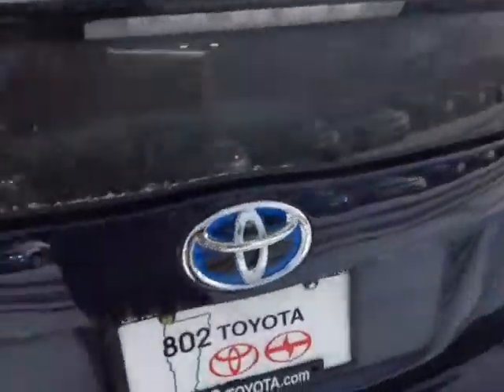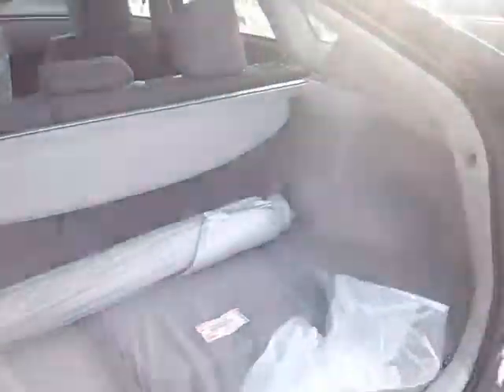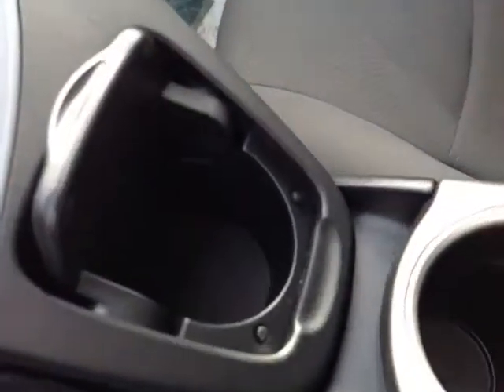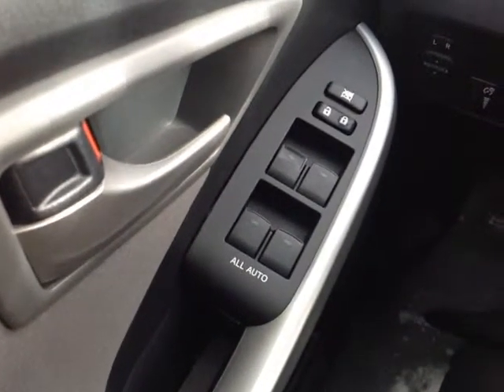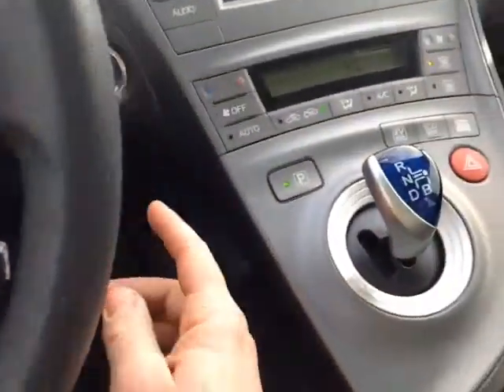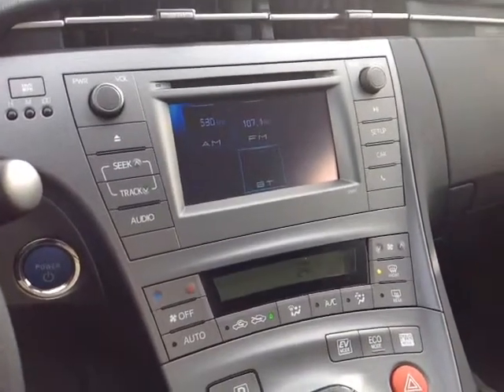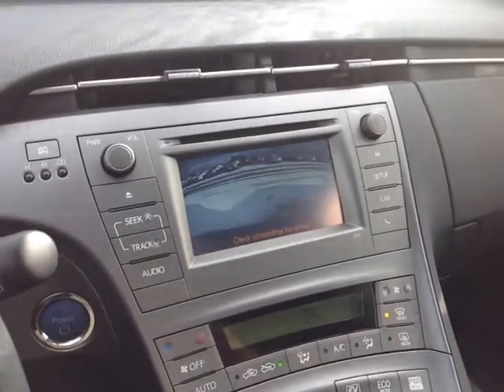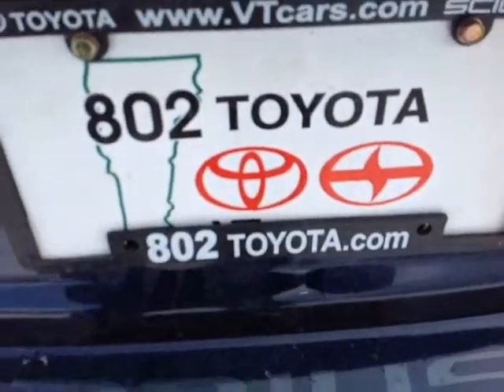New 2015 Toyota Prius Two Vehicle Demo from 802 Toyota of Vermont!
802 Toyota Internet Salesperson, Alex, delivers another personalized customer vehicle demonstration on New 2015 Toyota Prius Hatchback Two with a Nautical Blue Metallic exterior.

2015 Toyota Prius Hatchback Overview: The standard features of the Toyota Prius One include 1.8L I-4 98hp engine, 2-speed CVT transmission with overdrive, 4-wheel anti-lock brakes (ABS), side seat mounted airbags, curtain 1st and 2nd row overhead airbags, driver knee airbag, airbag occupancy sensor, automatic air conditioning, 15" aluminum wheels, ABS and driveline traction control, electronic stability, power mirrors.